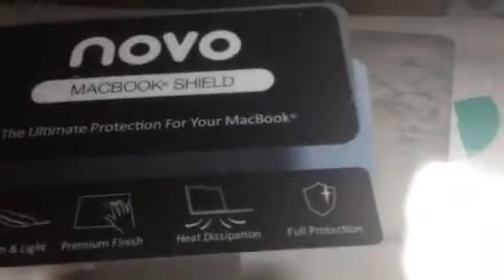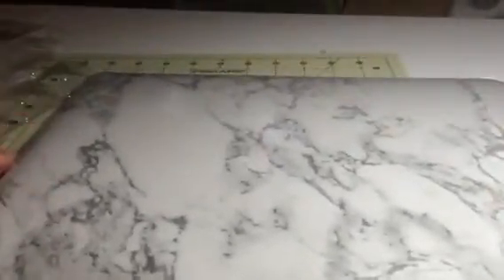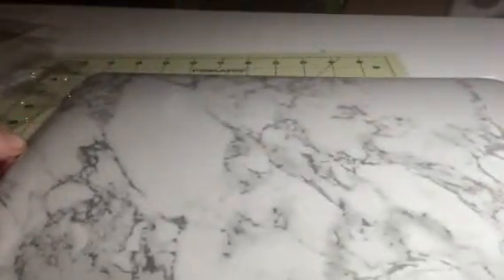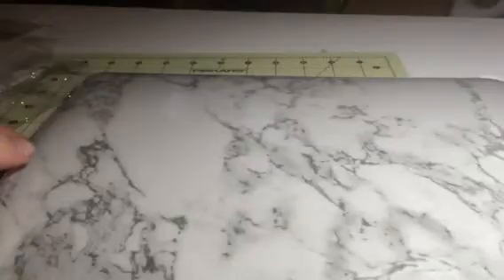Novo Tech Macbook Pro 13in Case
I just got this great macbook cover from Novo Tech. This is a great marble looking cover. It just snaps onto the laptop and fits snugly in place to protect it from scratches. It also give it a great stylish look as well. It is made and fits the Macbook Pro 13 inch. It's made of plastic and very durable. Fits well on my laptop. I like the style of it. The bottom piece has vents for the fan which is nice so it doesn't overheat. Really like it. I received this item complimentary or at a reduced price for my honest review. However, I only recommend products I truly love and use to my readers.